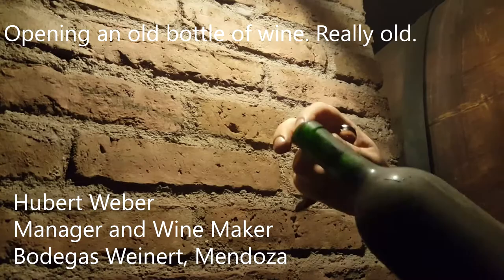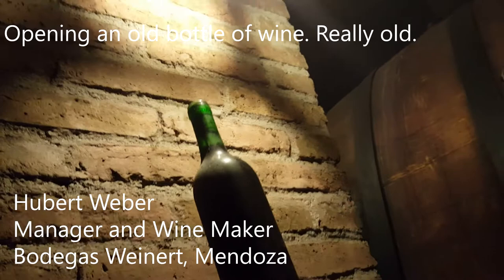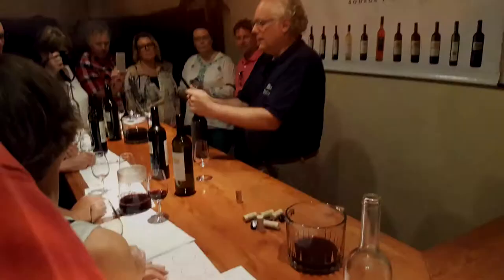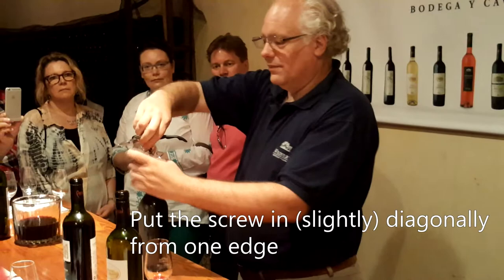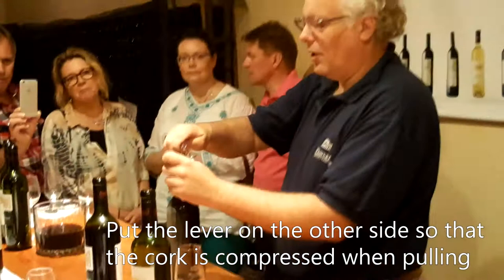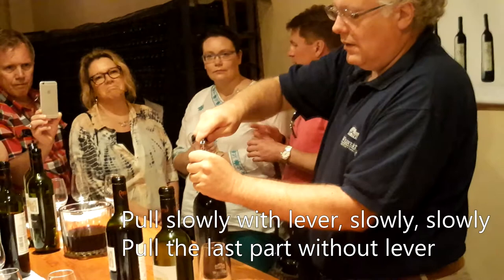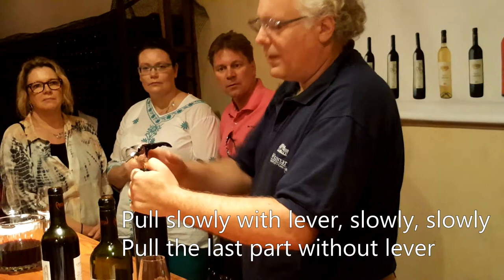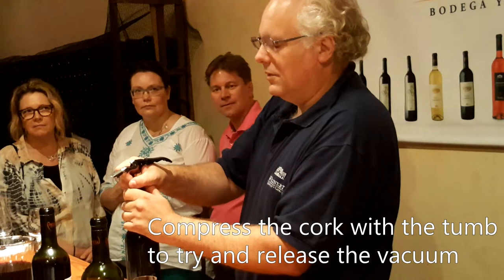How to open an old bottle of wine with a fragile cork, with Hubert Weber, Bodega Weinert winemaker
*Come on a Wine & Food Tour with BKWine* --- Hubert Weber, winemaker and manager at Bodega y Cavas Weinert in Mendoza, Argentina, shows you how to open a bottle with a very old cork. An old cork becomes fragile and can be difficult to extract from the bottle with a corkscrew. Hubert Weber explains how with a few easy "tricks" you can get the cork out of the bottle without it breaking.